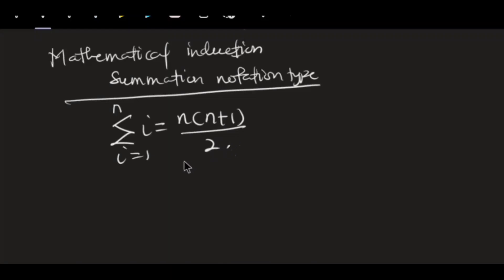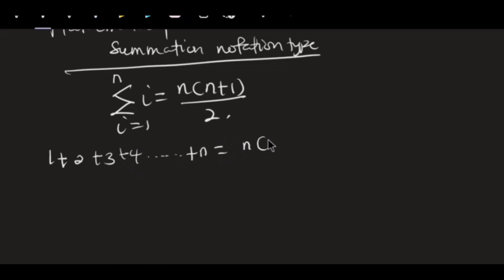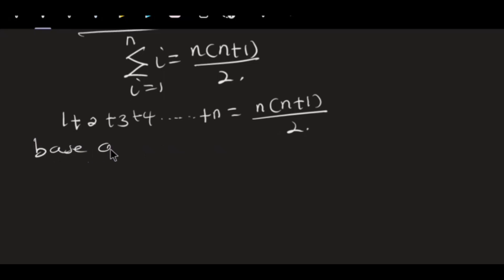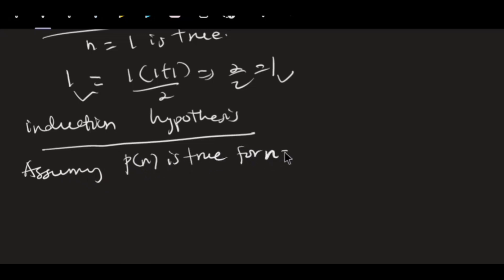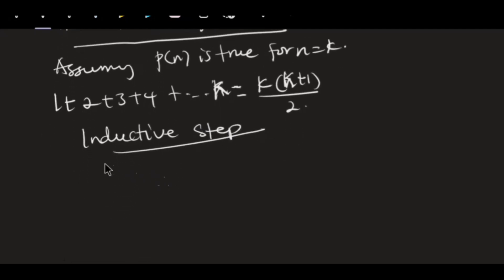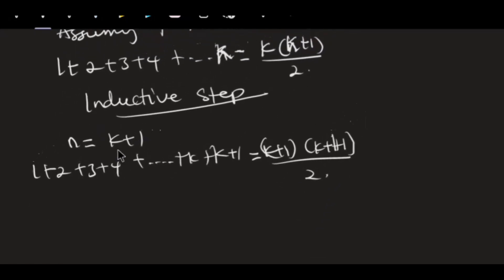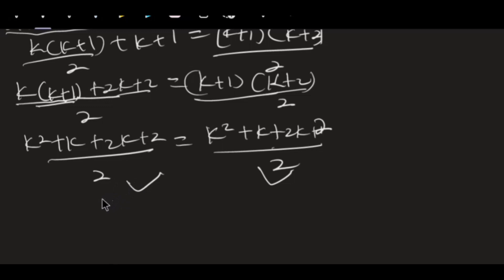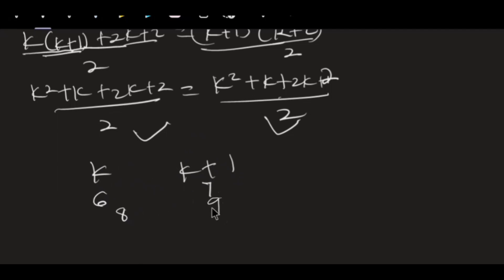how to mathematical induction problem with summation notation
**Video Description:**
Embark on a mathematical journey as we unravel the power of summation notation within the realm of mathematical induction. Join us to explore how summation notation enhances our understanding of series and sequences, and how it intertwines with the principles of mathematical induction. We'll delve into real-world examples, breaking down the complexities and showcasing the elegance of using summation notation in mathematical proofs.